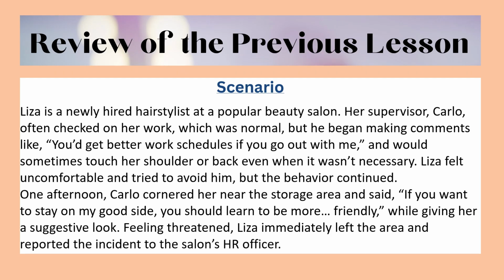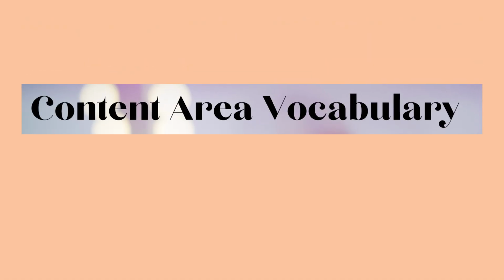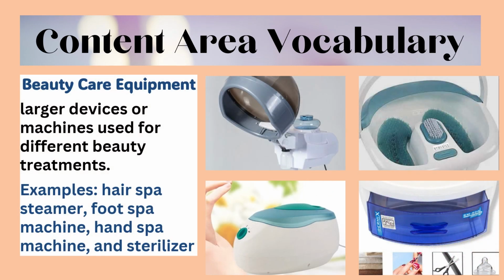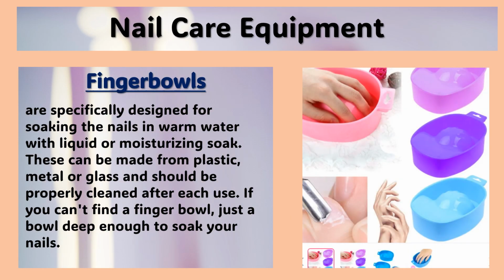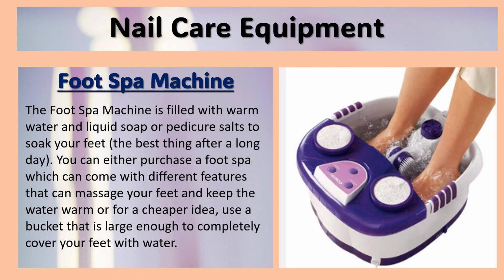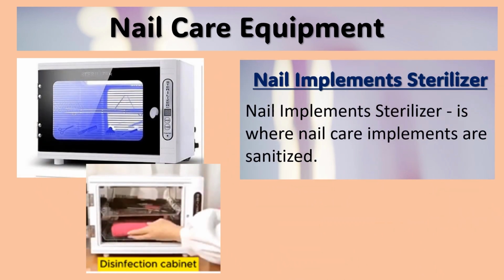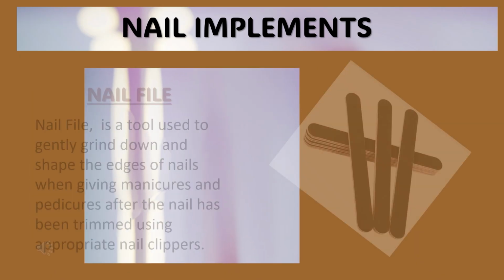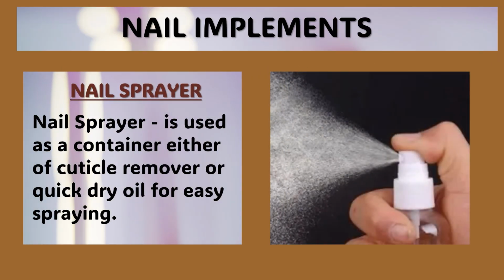FCS 8 Qtr 3 Week 2: Tools, Implements, Materials, and Equipment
Tools, Implements, Materials, and Equipment for Nail Care, Skin Care and Hair Care and Its Proper Use and Maintenance